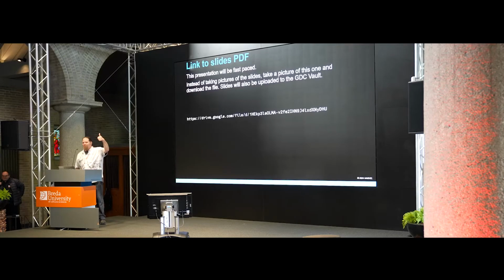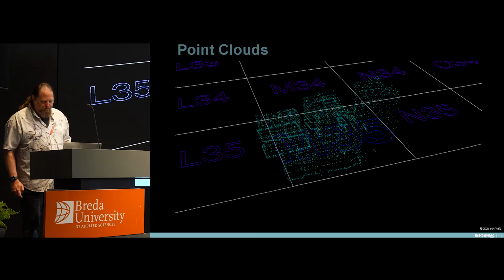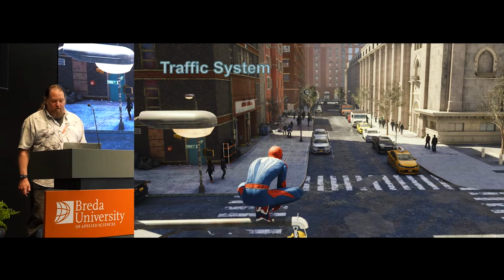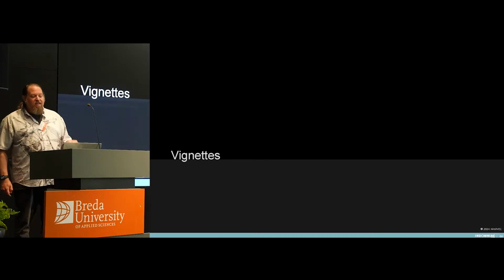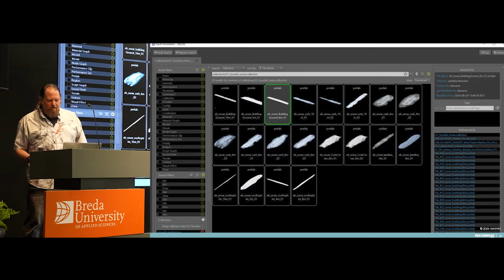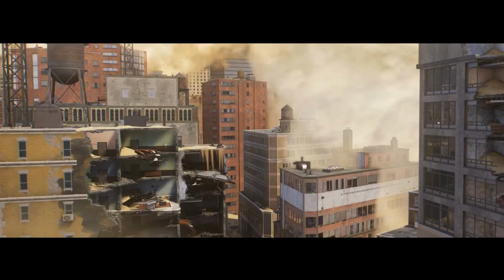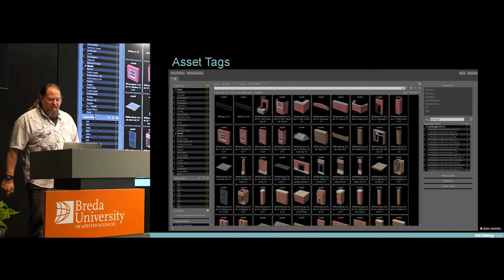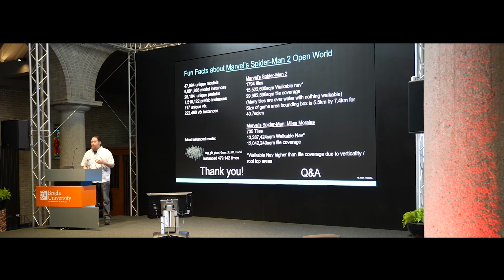EPC2024 | Ten Years of Tech Art for Marvel’s Spider-Man | Xray Halperin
A look at the evolution of procedural content creation at Insomniac Games across multiple ‘Marvel’s Spider-Man’ titles culminating in ‘Marvel’s Spider-Man 2. Attendees will gain insight into how artists at Insomniac Games leverage procedural techniques to create compelling open worlds for epic Marvel adventures and how those techniques have evolved over the past decade.